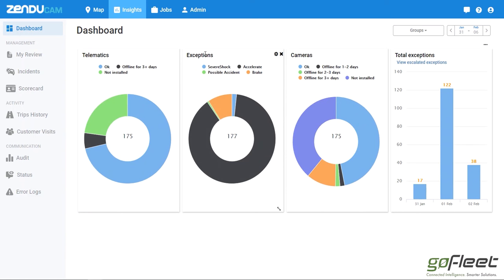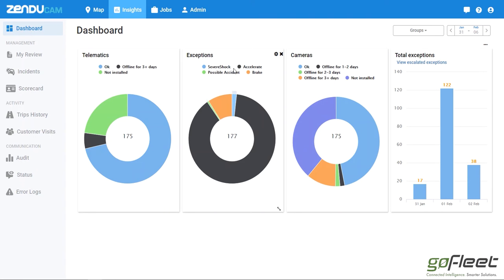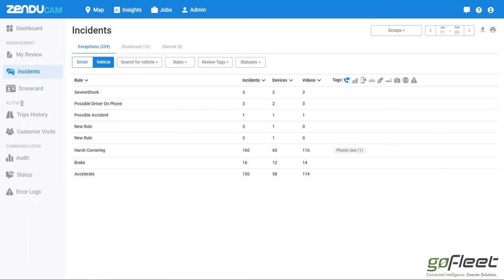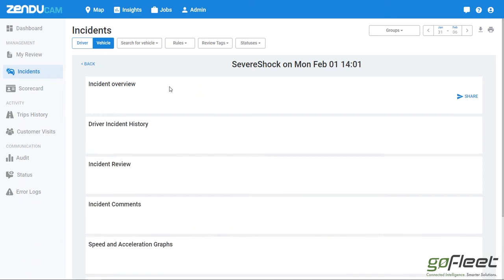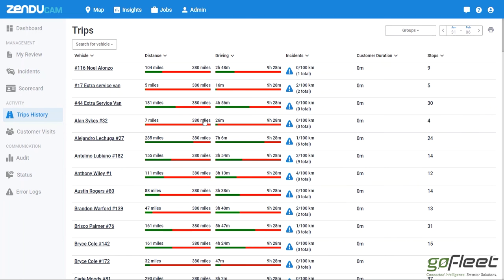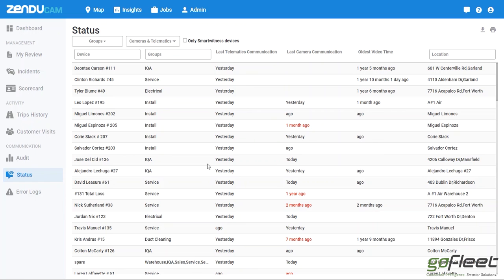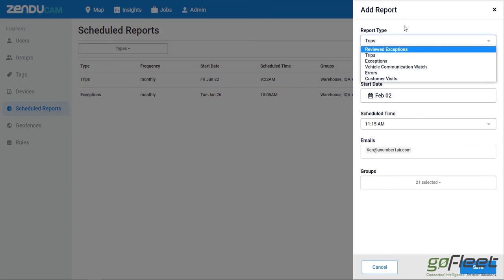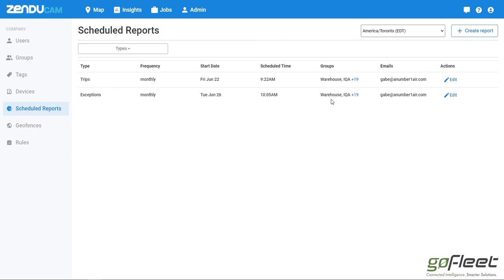ZenduCAM - Setting Up and Viewing Reports Training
Learn how to set up and view reports in ZenduCAM.